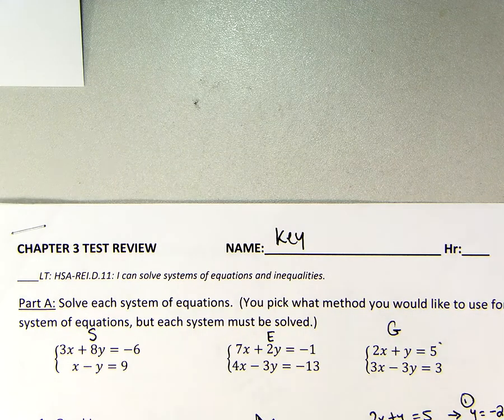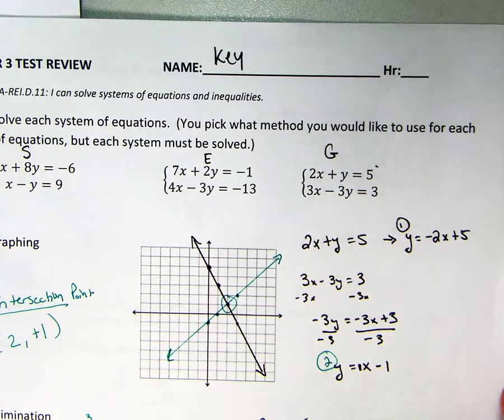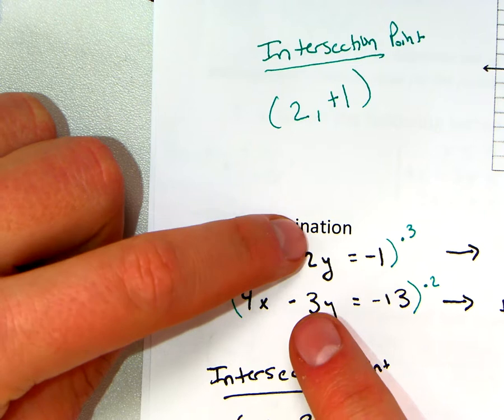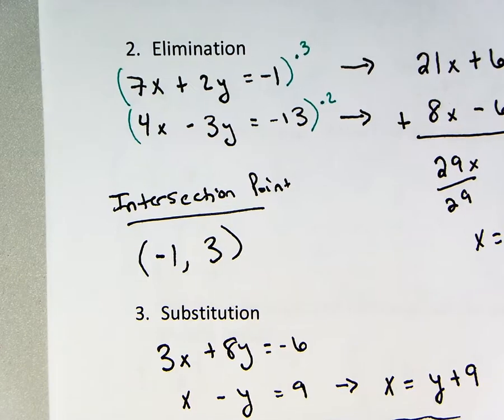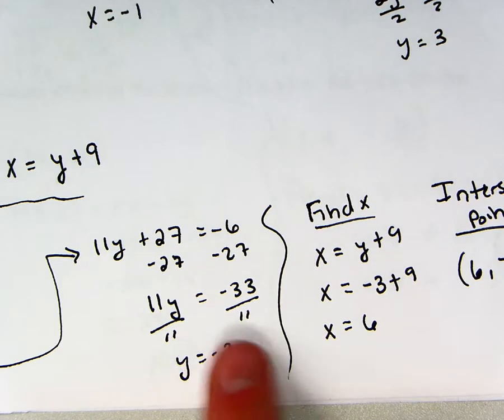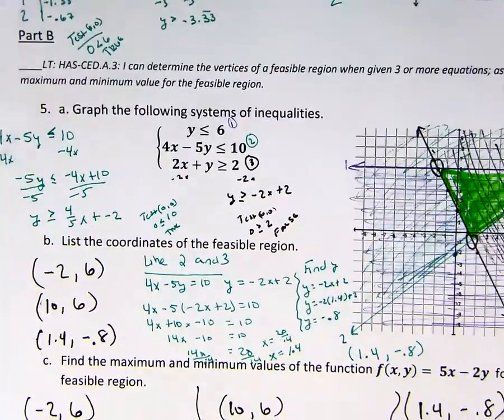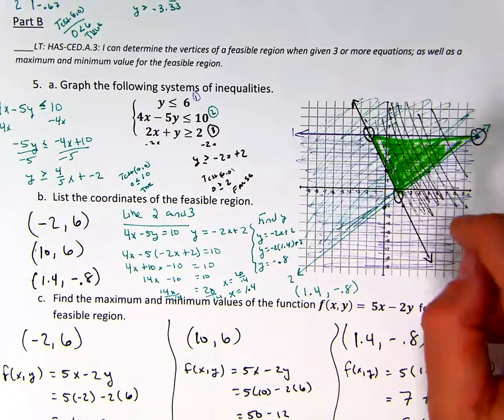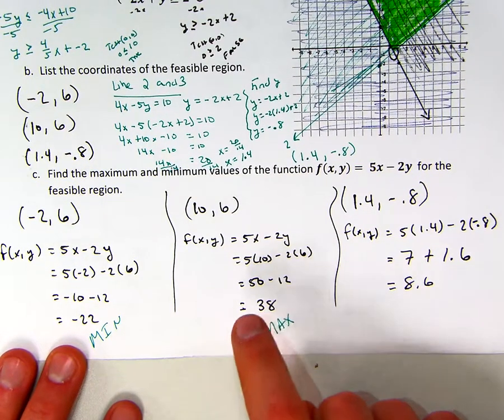Unit 3 Review